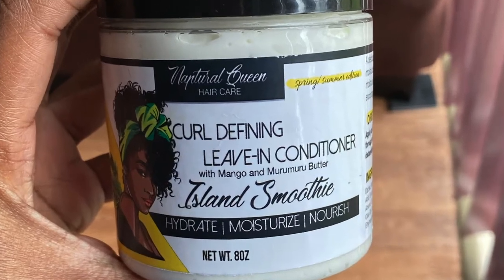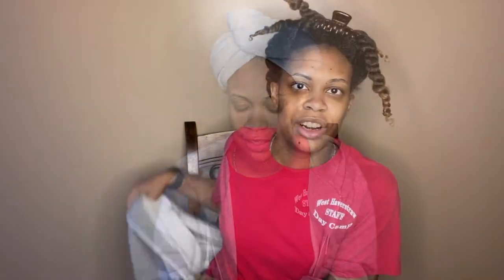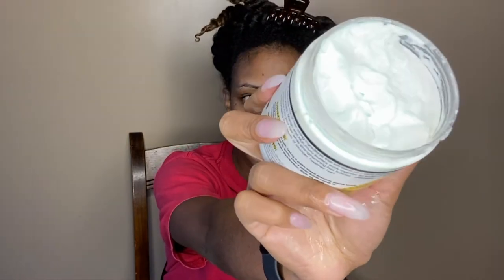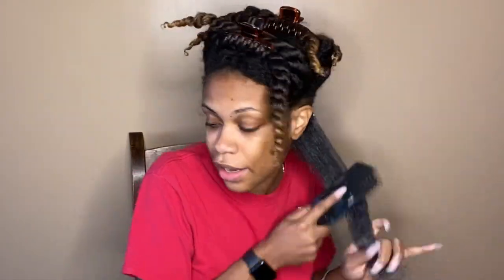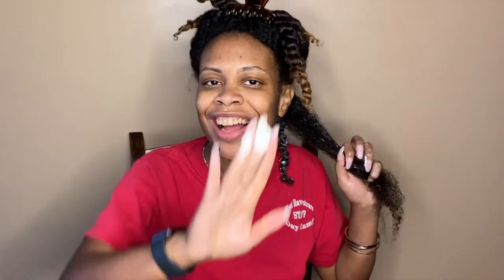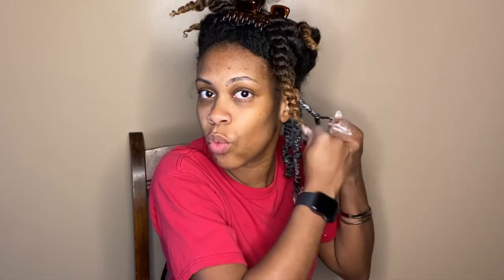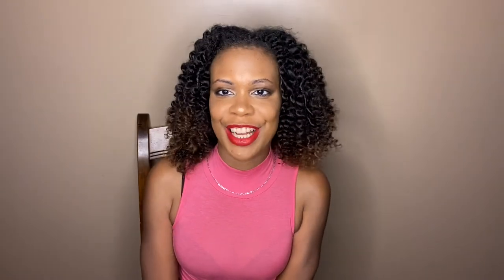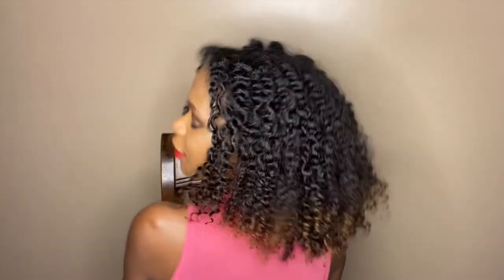Naptural Queen Twist Out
Hey Curlfriends!

HAPPY BLACK HISTORY MONTH! In honor of Black History Month I will be highlighting Black owned Brands!! My first video is a twist out featuring products from Naptural Queen. Enjoy!

Spray Bottle